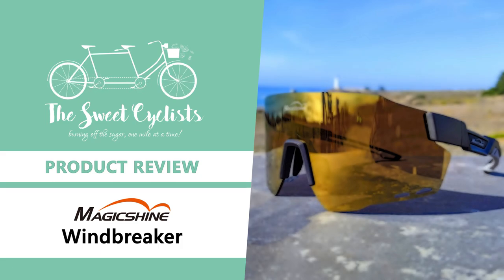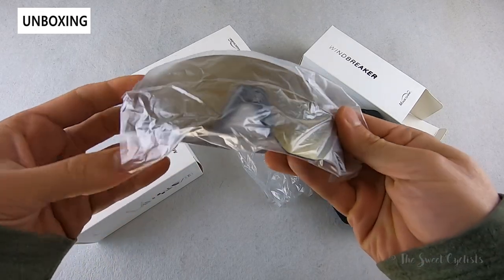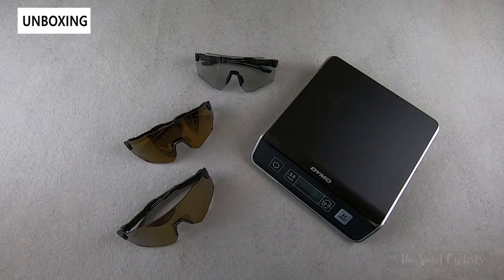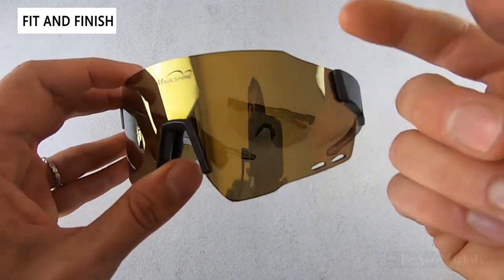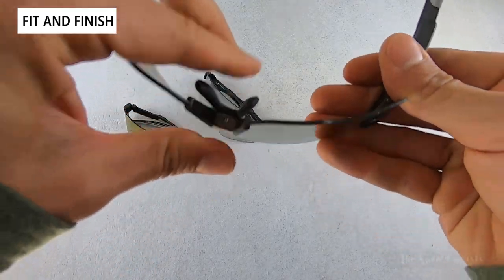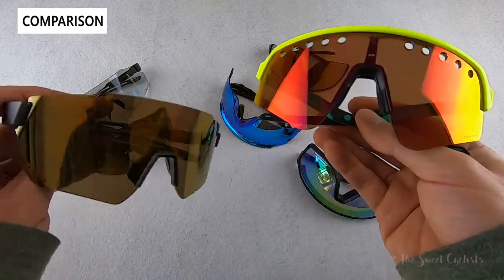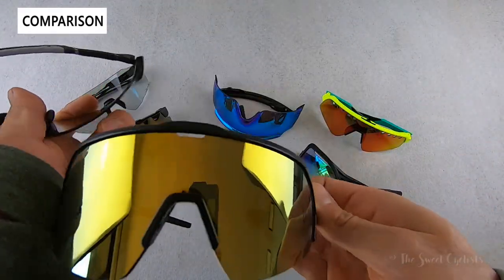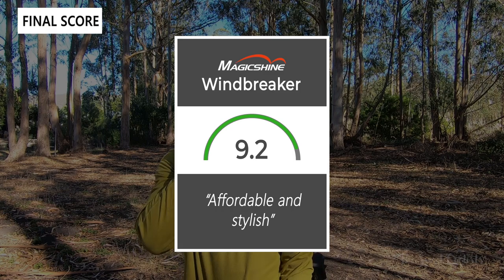Magicshine Windbreaker Cycling Frameless Sunglasses Review - feat. Adjustable Nose + TR90 Frame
A large part of Magicshine’s success as a brand has been their ability to offer affordable high-quality products. We’ve consistently seen that with their bike lights which are brighter and offer more features than mainstream brands. In this review, we’ll be looking at Magicshine’s latest Windbreaker sunglasses which are one of Magicshine’s first cycling apparel products. As with their bike lights, the Windbreaker sunglasses offer an impressive value with a retail price of $44.99 for the standard lenses, $59.99 for photochromic lenses and $74.99 for polarized lenses. The Magicshine Windbreaker sunglasses offer a wide field-of-view thanks to oversized lens shape and a frameless design.  Despite the budget price, the Windbreaker sunglasses have lightweight TR90 frames, impact-resistant lenses and UV4000 protection.

Magicshine has chosen a frameless shield design to give the Windbreaker sunglasses an sporty appearance. The lenses have sharp corners and contours at the corners to give the sunglasses an aggressive look. Magicshine offers the sunglasses with standard lenses, photochromic and polarized lens options to accommodate nearly any rider. Depending on which version you choose, there are also multiple lens and frame color options from high contrast white / orange, white / teal to black. Although there is no customization program, the color combinations are attractive with the accent colors shared between the temple arm pads and logos. There are Magicshine logos on each temple arm and on the center of the lens to identify the sunglasses.

While the Windbreaker sunglasses have large oversized frames the design itself is fairly constrained. It’s an attractive design but conservative enough that you could easily swap in another brand logo like Oakley or Smith and no one would question it. Unlike the ROKA Matador Air or Oakley Kato which have polarizing designs, the Windbreakers can easily be worn on or off the bike. Note, the frameless design, the Windbreaker sunglasses do not offer interchangeable lenses as the temples are not removable. The fit of the sunglasses can easily be adjusted though as the nosepiece and temple arms have anti-slip and flexible rubber materials.
00:00 Intro
00:10 Unboxing + Specs
02:43 Fit + Finish
05:30 On The Road
06:15 Comparison (Oakley Kato, Bolle Chronoshield, Oakley Sutro)
08:17 The Final Score